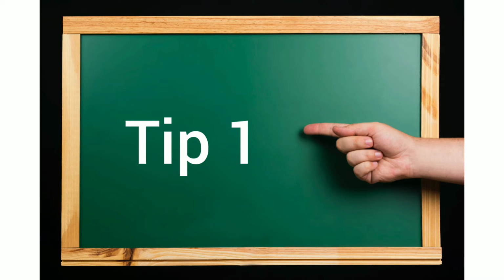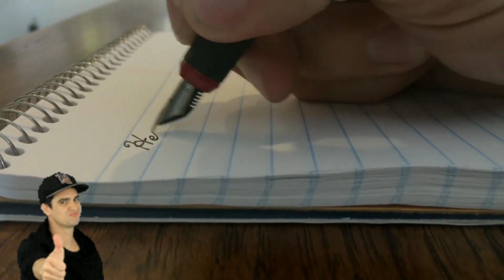Best text to speech software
In this video, I will show you how to use free text to speech software for making youtube videos. Having a great voice-over helps easily communicate what your video is about. If you currently have challenges doing voice-over because of not having the proper equipment or because English is not your primary language then this video is perfect for you.